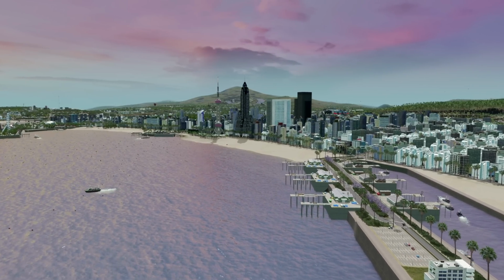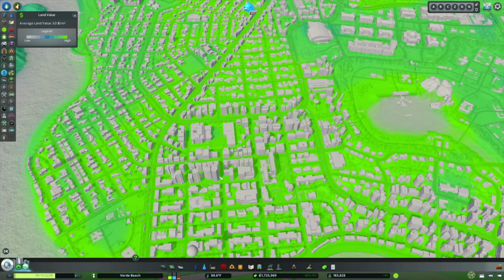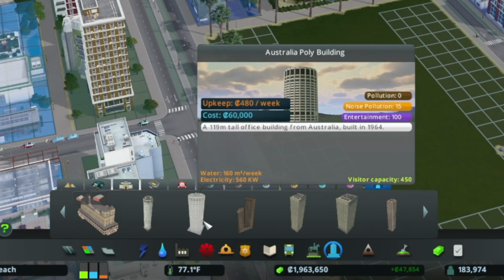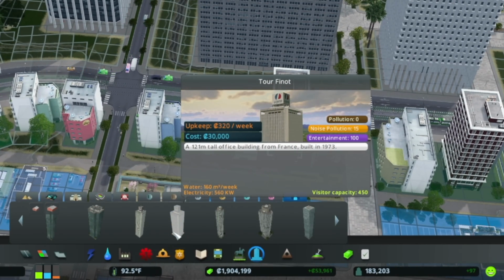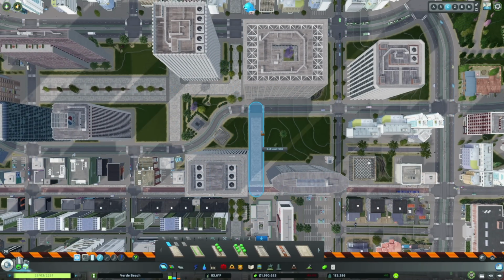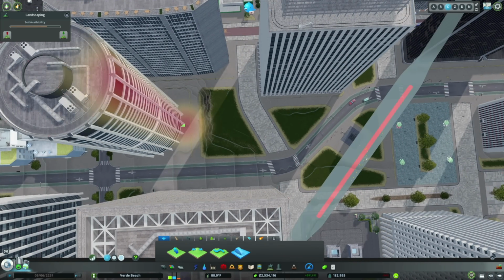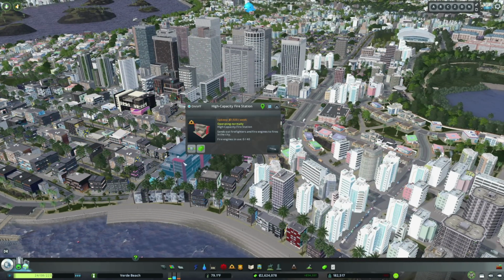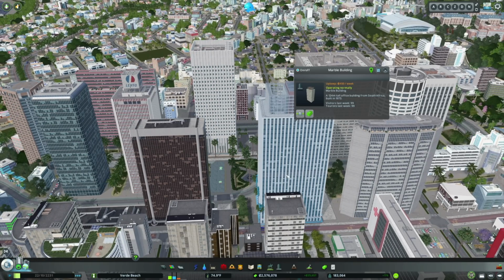Using the New Skyscrapers Content Creator Pack to Create a Second Skyline! | Verde Beach 109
Using the new Cities Skylines Skyscrapers Content Creator Pack (CCP) to create a second skyline!  | Verde Beach 109

Hello everyone and welcome back to Verde Beach!  In this episode, we're taking a bit of a detour from neighborhood development to focus on something that should have happened years ago - old Verde Beach is getting it's own skyline!  We'll use the new Skyscrapers CCP to create a secondary central business district or CBD to rival that of many small cities.  Enjoy!

MY MUSIC

MY GEAR

CHAPTERS

Introduction - 0:00
Preparing To Build  - 4:29
Skyscraper Exploration and Placement - 10:02
Pedestrian Roads, Plazas, and Promenades - 24:08
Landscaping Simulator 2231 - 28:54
Transitioning Density - 30:16
City Tour - 38:40
Thoughts about the CCP - 39:49